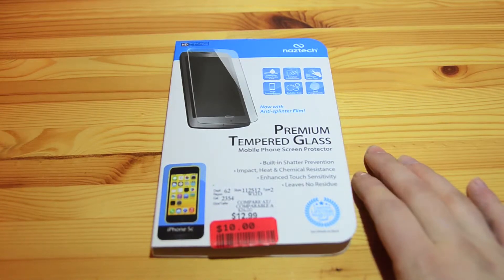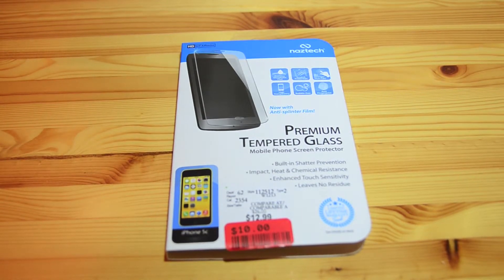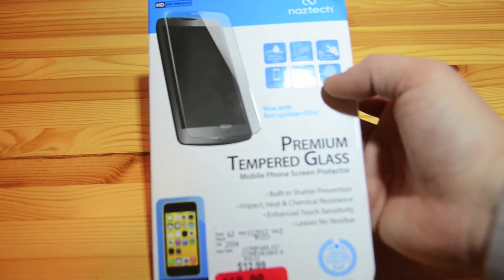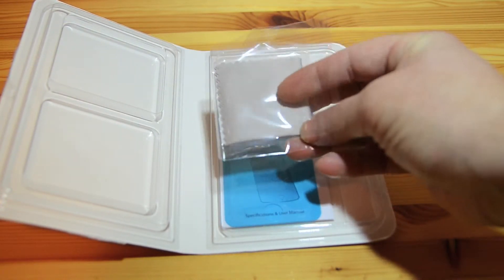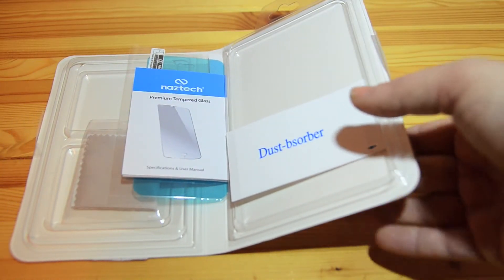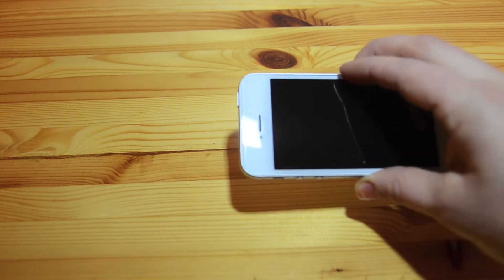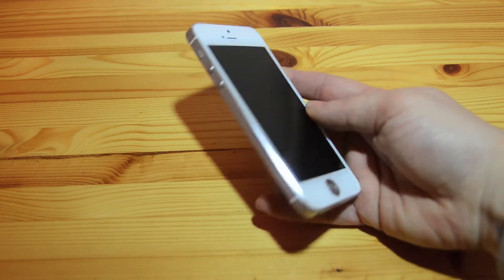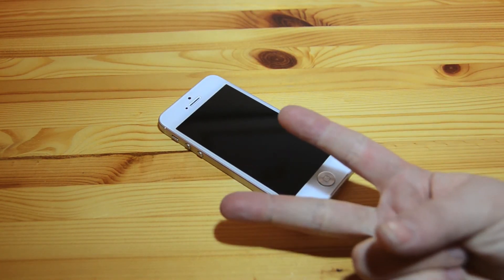Naztech Tempered Glass Screenshield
Got this for $10.